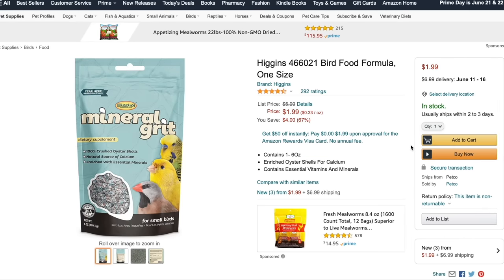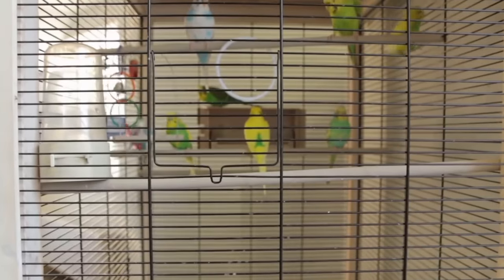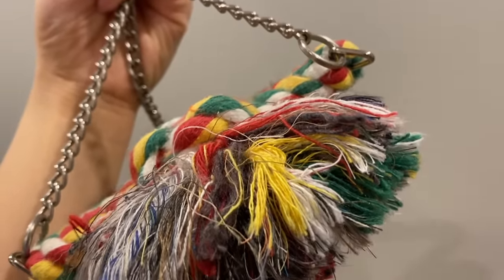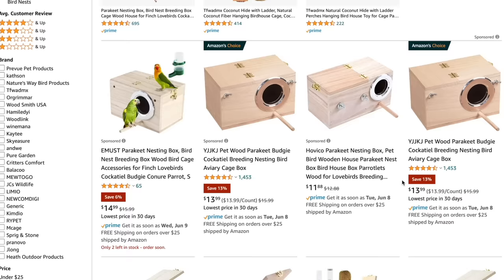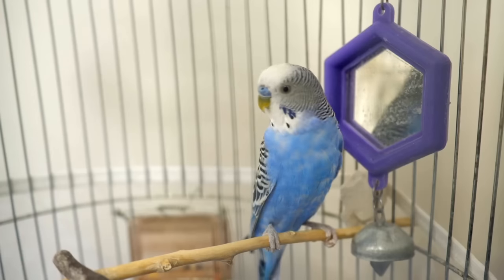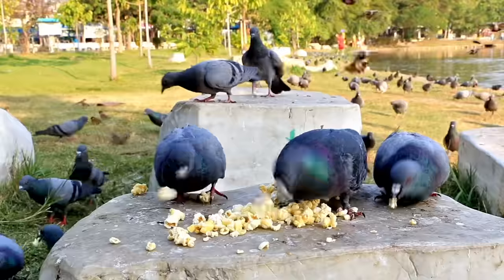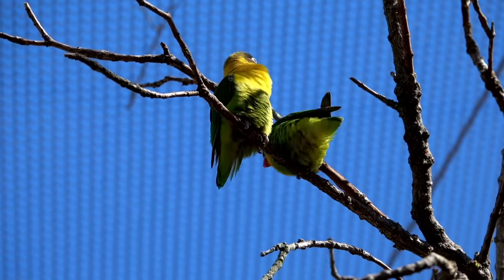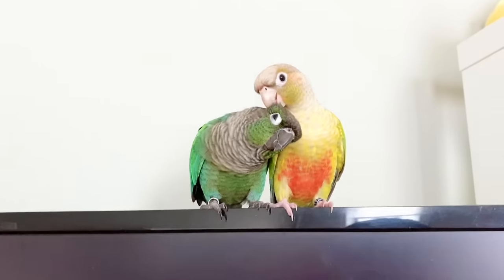16 BIRD PRODUCTS THAT YOU SHOULD AVOID!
Not all bird products are safe for birds so here are 16 bird products that you should avoid! There's a bunch of unnecessary products out there that are marketed towards birds that you should not waste your money on and some of these products can be harmful and even dangerous to your birds.

🐥My little chickens🐥
💛 Pineapple 💛: pineapple green cheek conure
💙 Pumpkin 💙: turquoise green cheek conure

(I earn from qualifying purchases at no additional cost to you! Any money earned goes to getting Pinny and Pumpkin new toys and food!)

xo
Won, Pineapple, and Pumpkin!